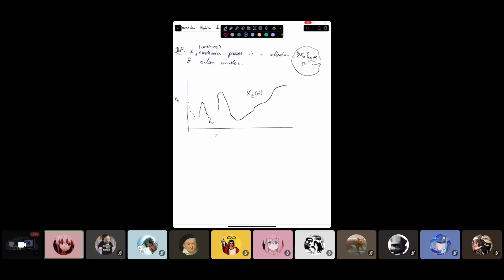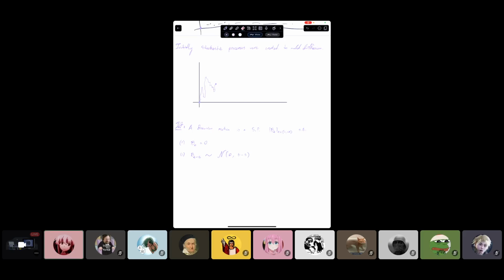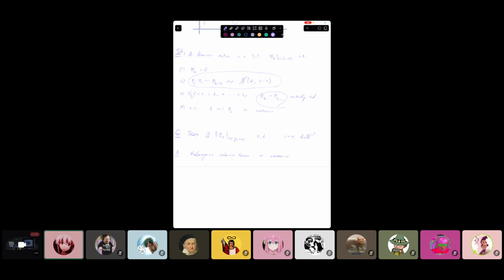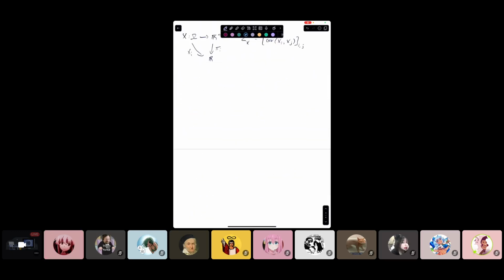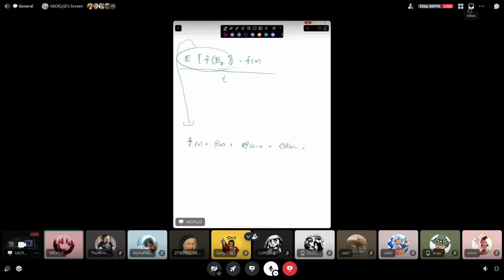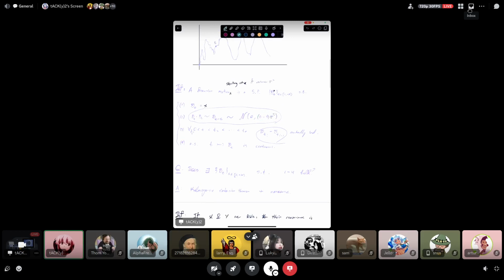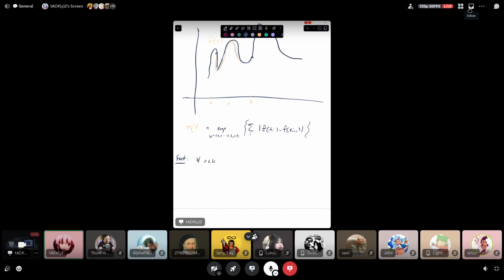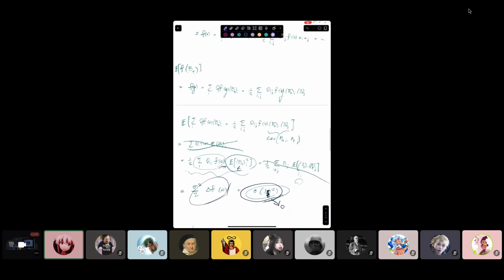Brownian Motion and the Laplacian